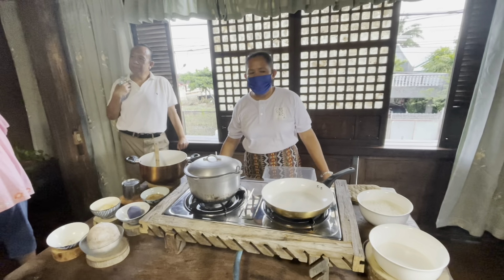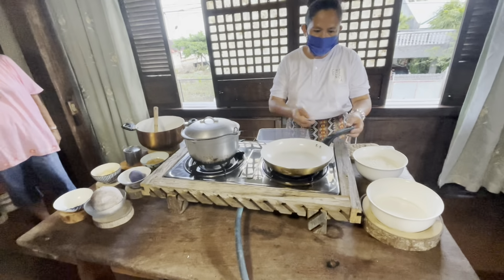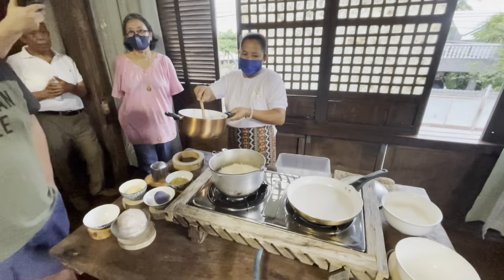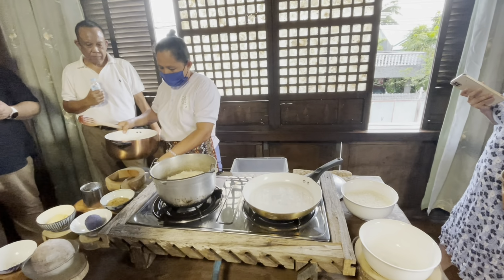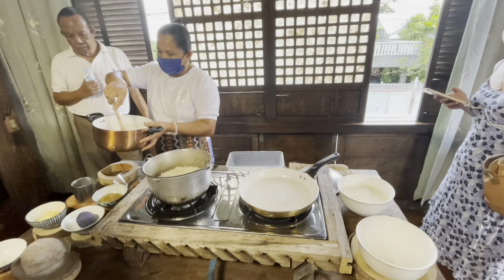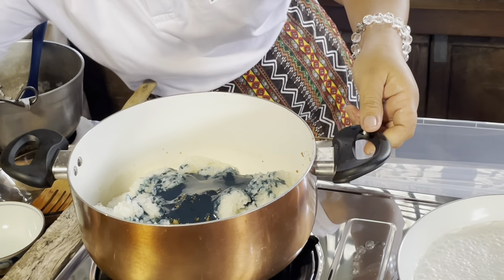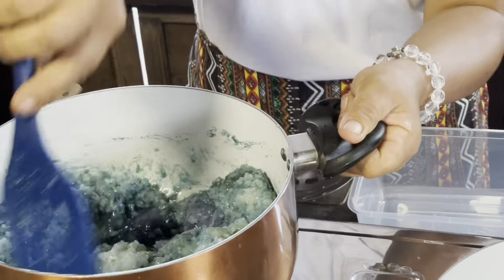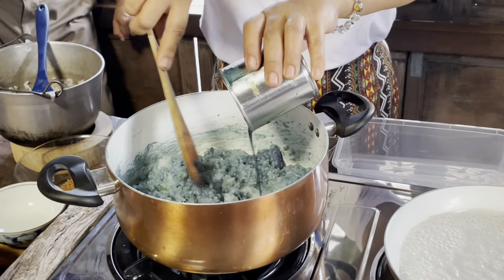Ube Cheese Biko with Asin Tibuok